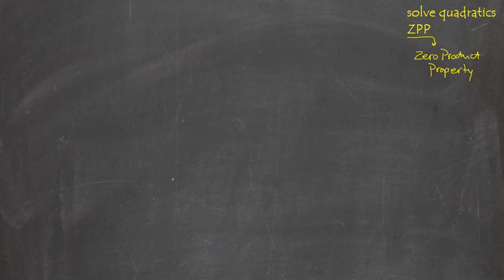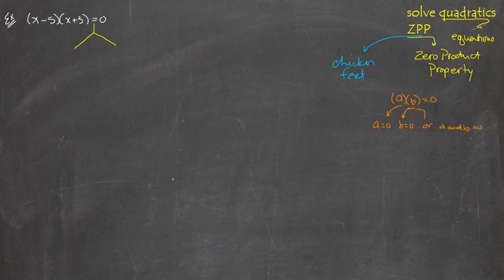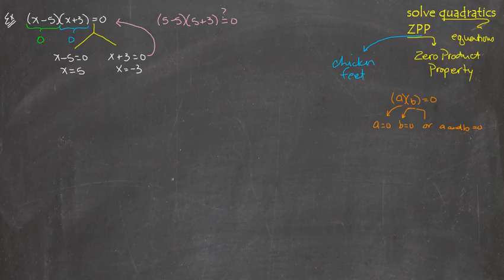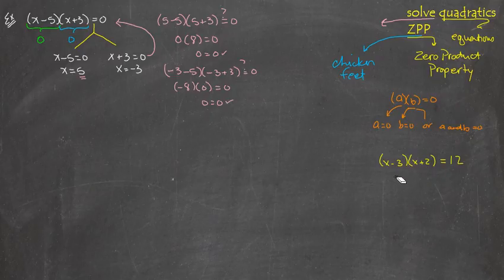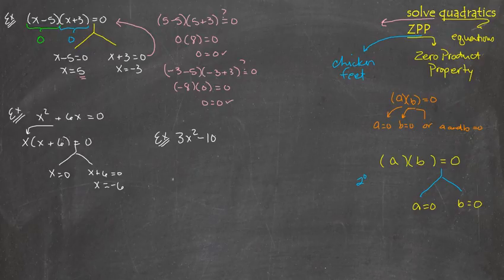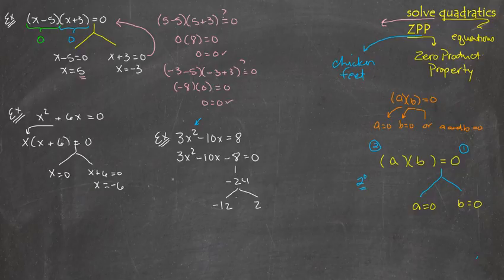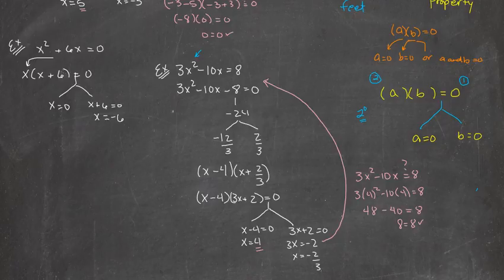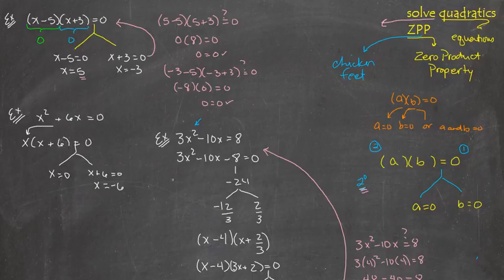Alg 1 - 11.01 solve quadratic equations - ZPP